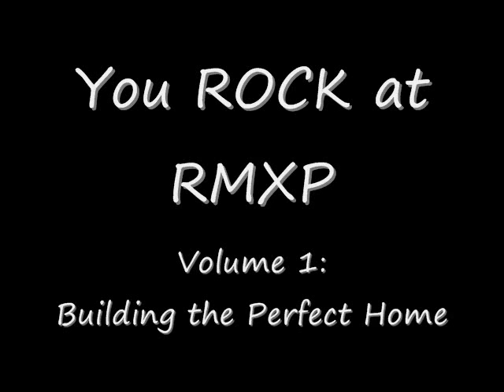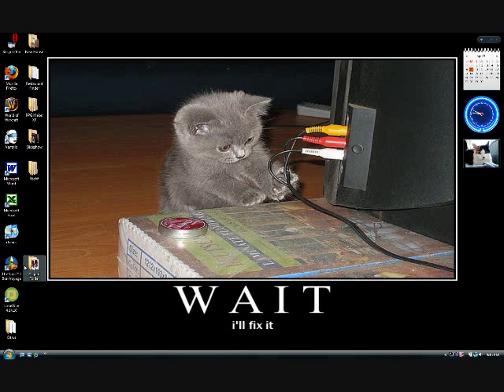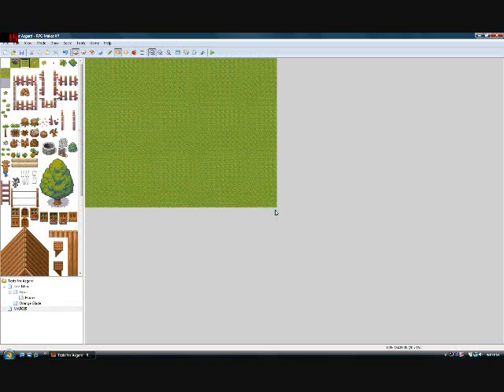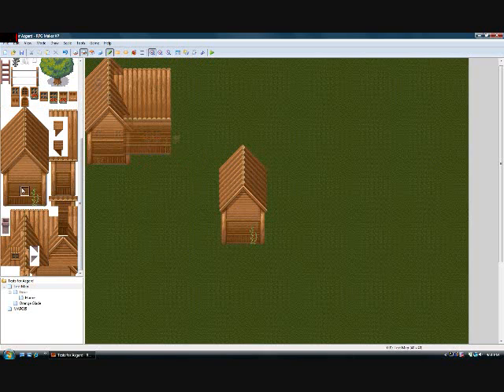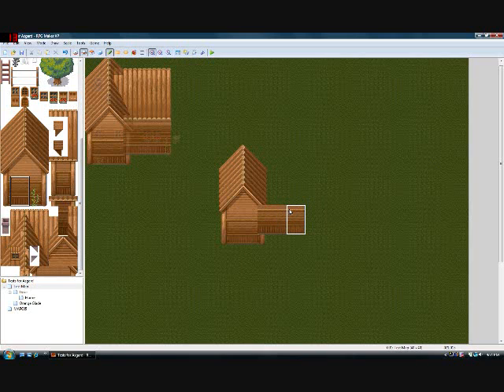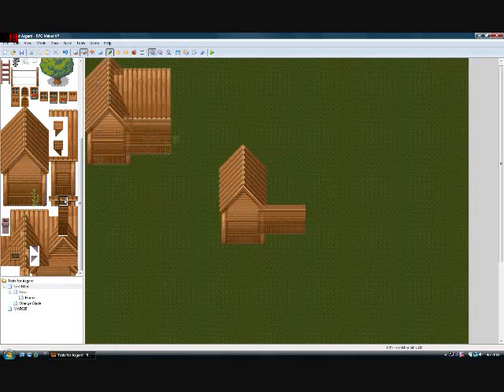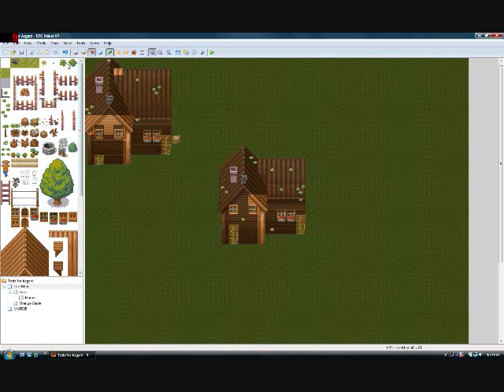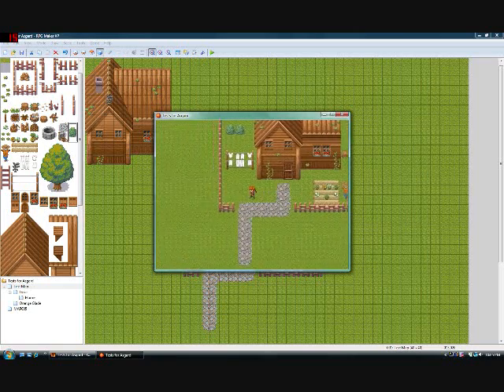RMXP - How to build a Home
A quick and simple tutorial to help those who use RMXP create homes for their characters.